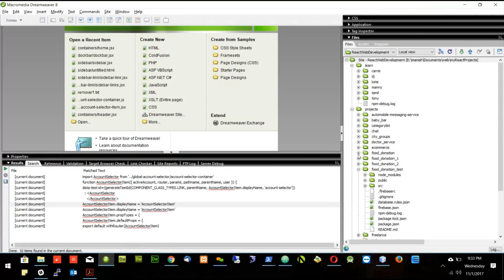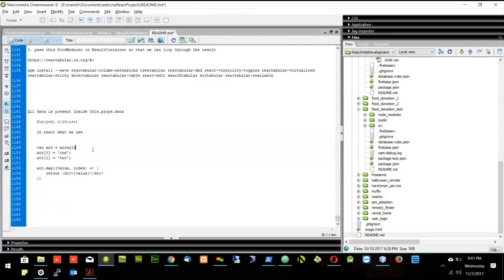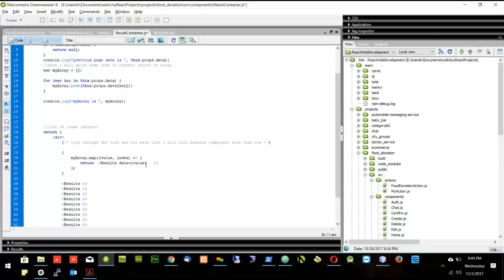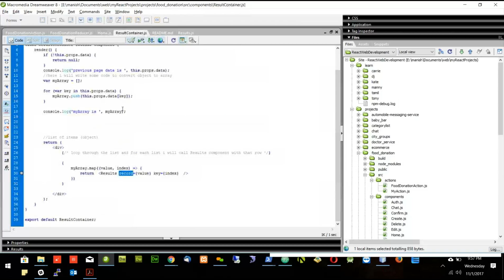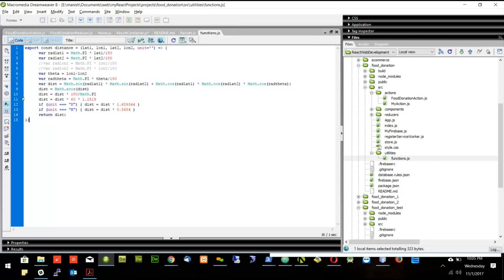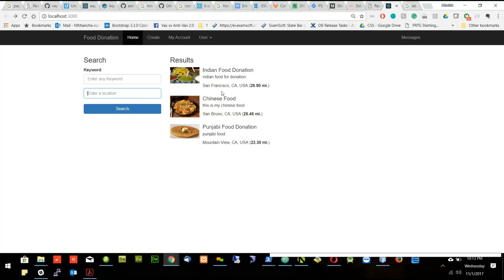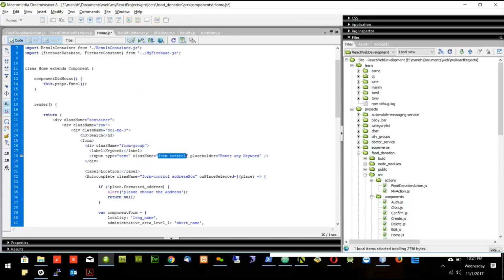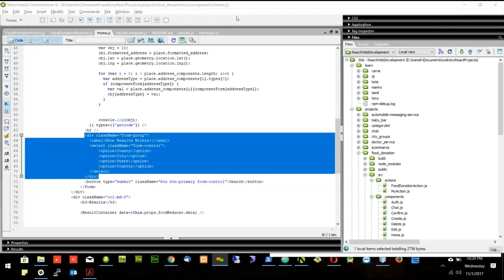033 nov 01 2017 food donation viewpost